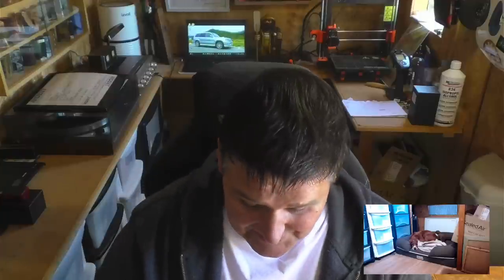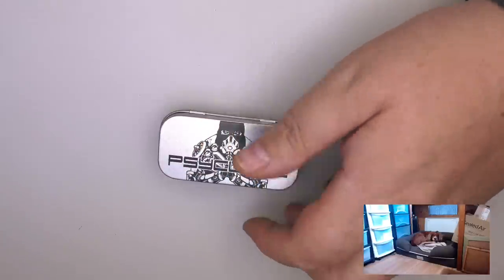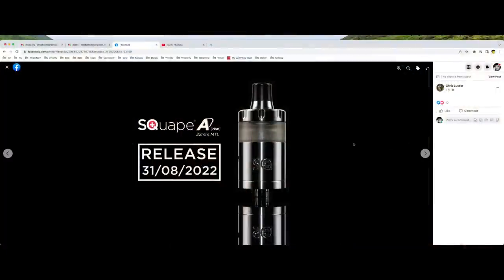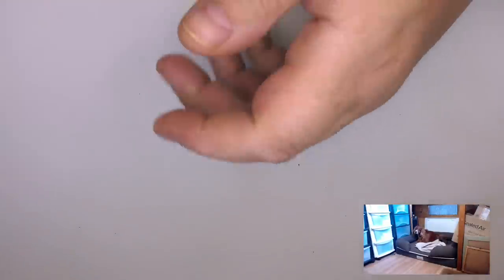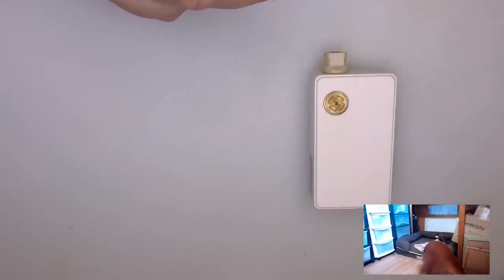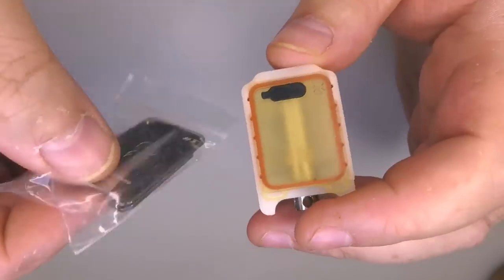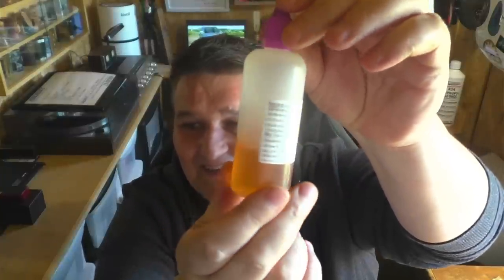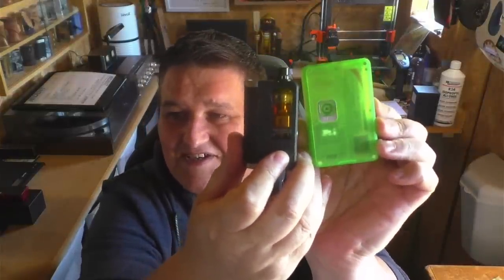Vlog - What's coming in?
Unless other wise stated, any premade coils used in my videos have been supplied by  PC Coils